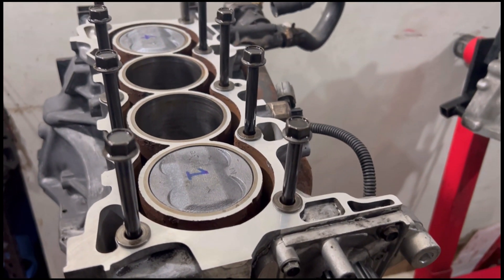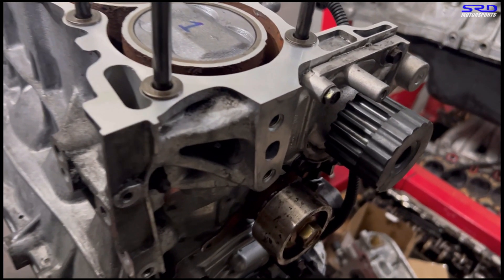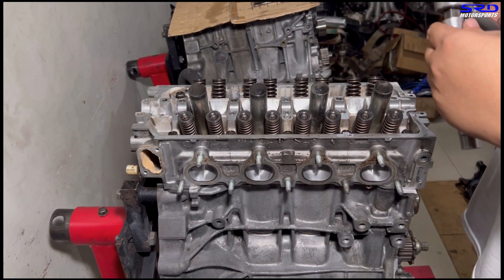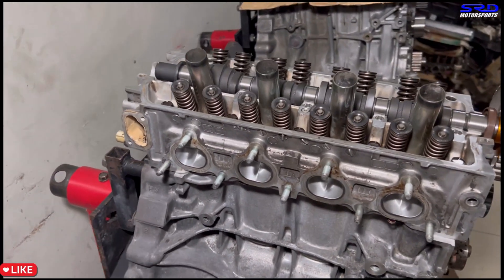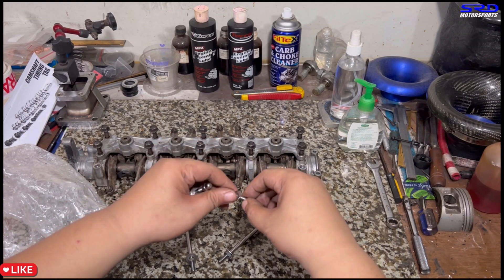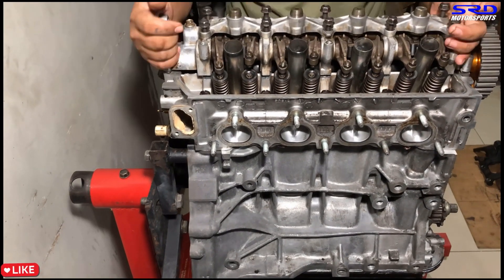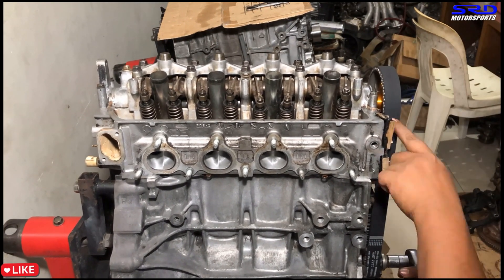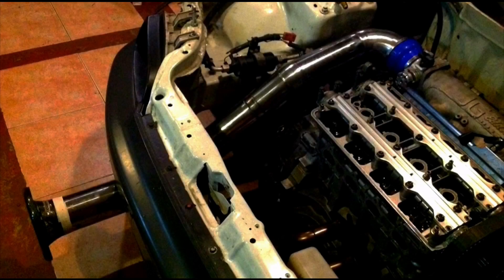Honda Civic VTi D16z6 Crower All Motor Build Project part 3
We reach the final assembly of the engine with the head on block
some details and precaution on factory head bolts and proper torque
accuracy and consistency. Some awesome valve cover stud kit we review
that is very very promising

It helps significantly lessen the prone to leakage on the valve cover
and valve cove gasket itself. Come check this with us as we finish the build
almost, just waiting on small tidbits still.

SRDmotorsports Project Updates | Charity and More